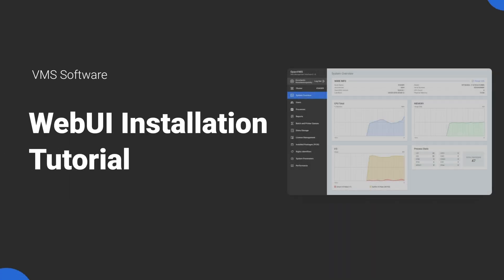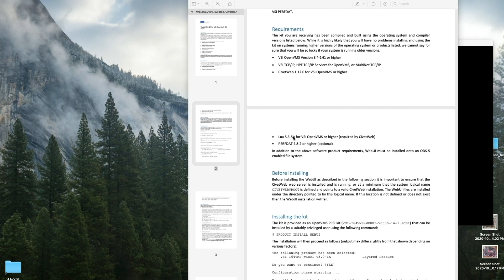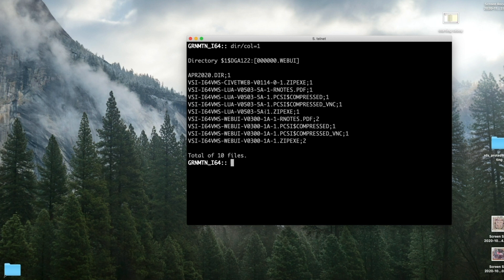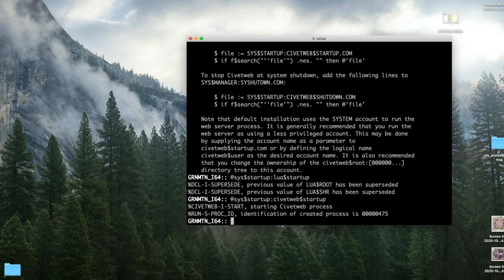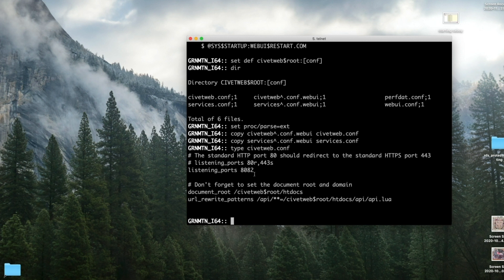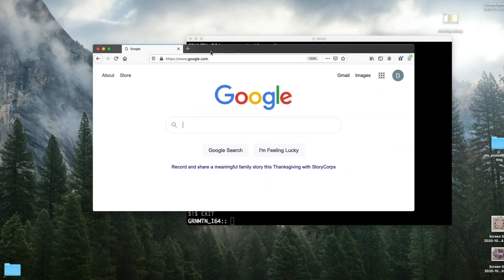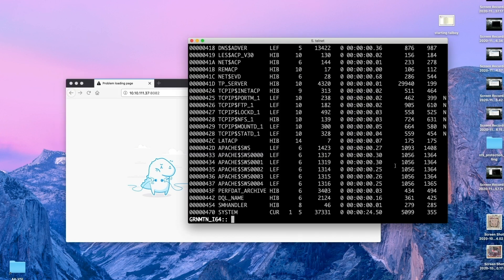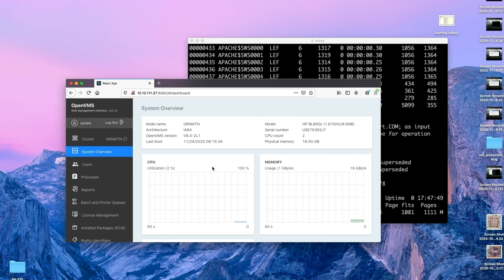VMS Software WebUI Installation Tutorial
Watch this video and learn how to install and set up WebUI for OpenVMS. You can download the latest version of WebUI on our

00:05 - Pre-installation tasks
04:50 - Installation
08:45 - Configuration
12:58 - Using WebUI
13:30 - More configuration
15:22 - What to do if unable to connect